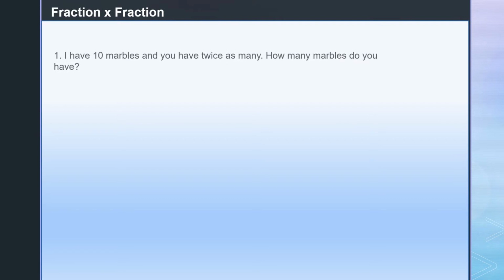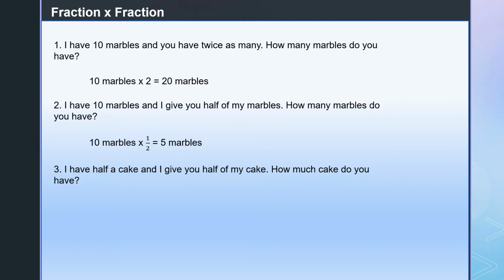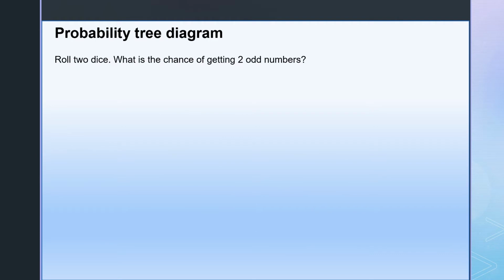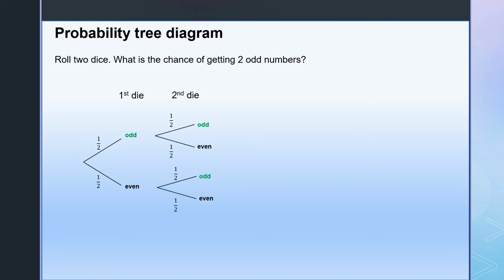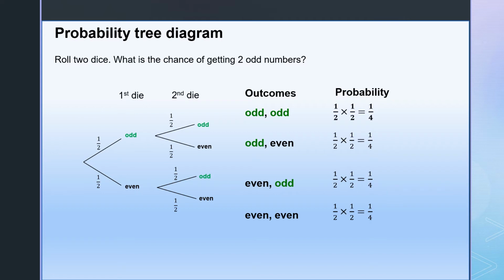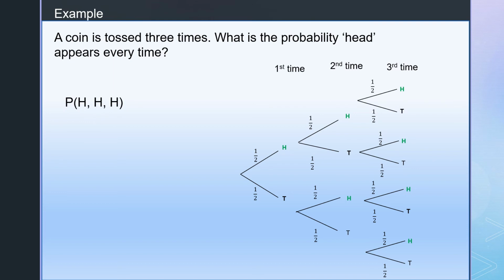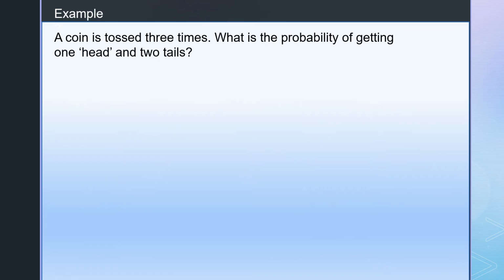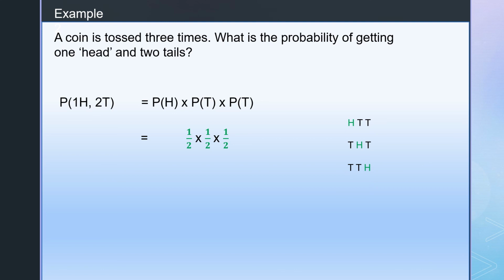HSC Maths for Primary: Probability 6 - Tree Diagram (with repetition) by Sandy Cheung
Find the probability of getting 1 head and 2 tails in throwing a coin three times.